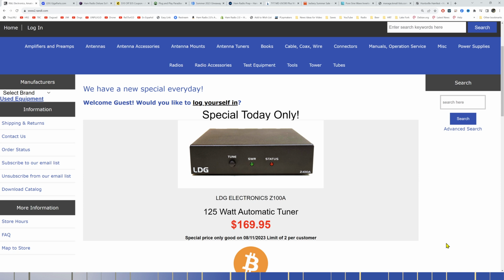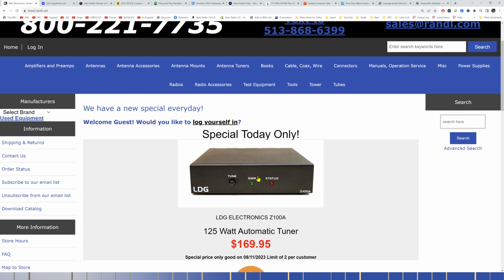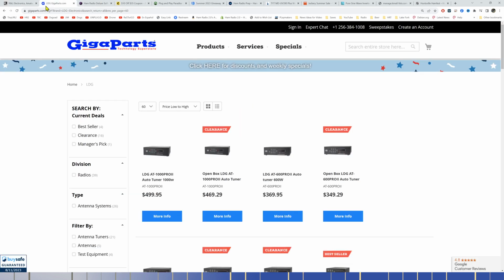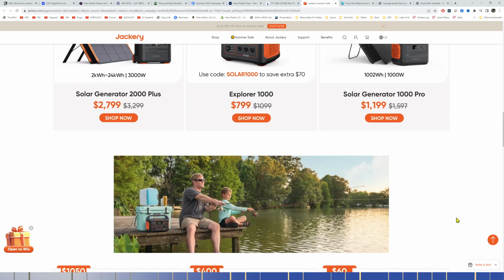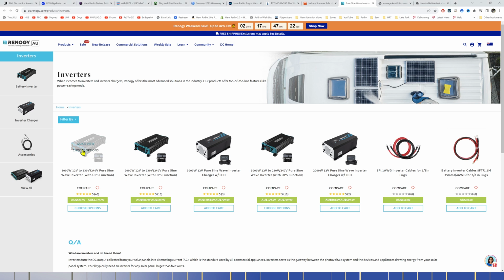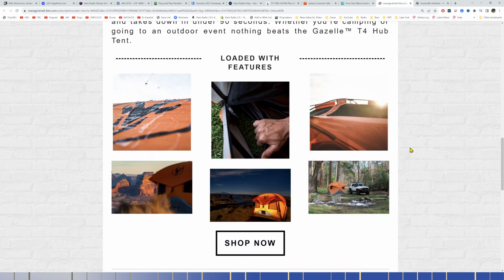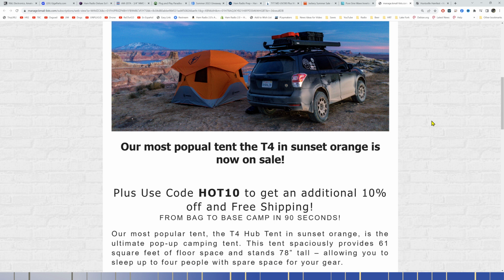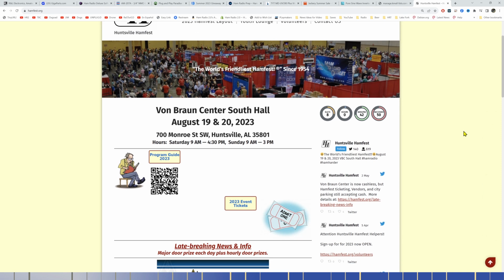Ham Radio Today - DEALS for the Huntsville Hamfest!